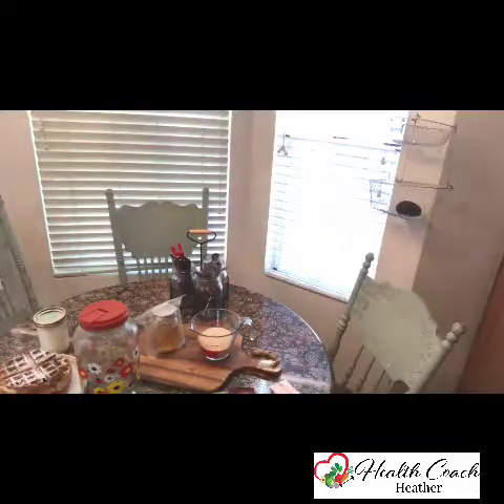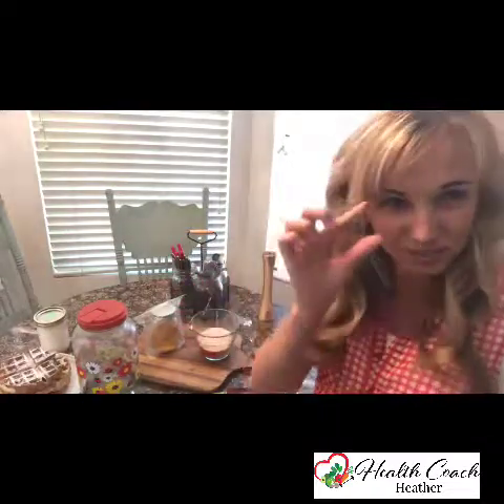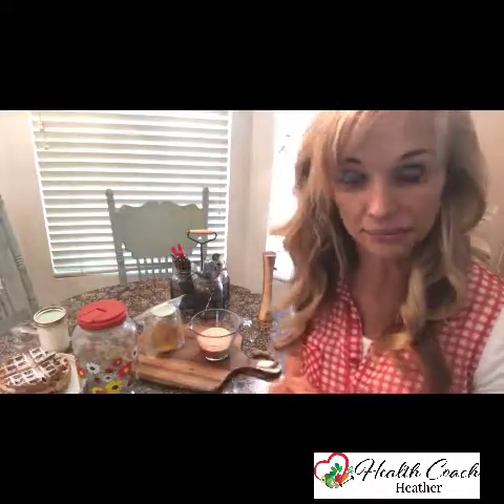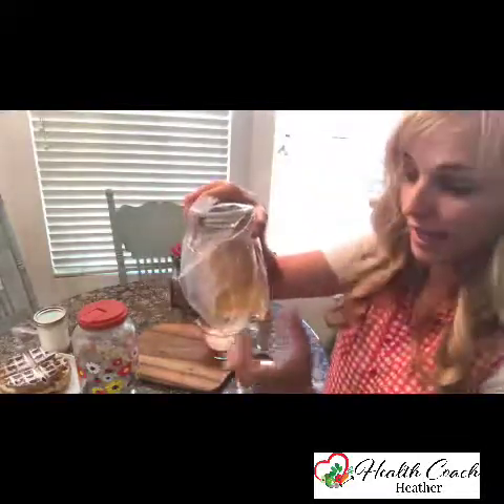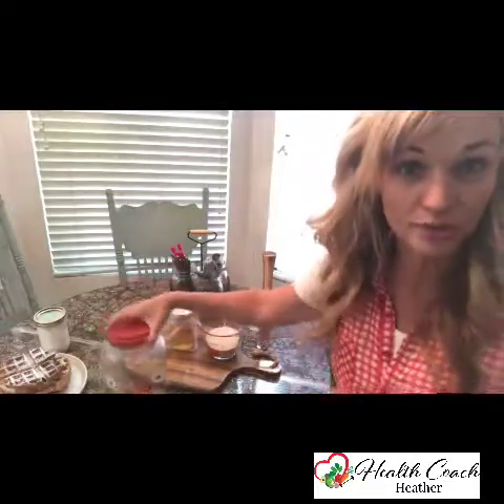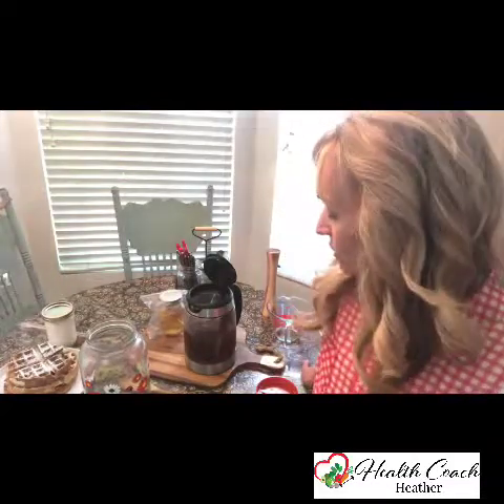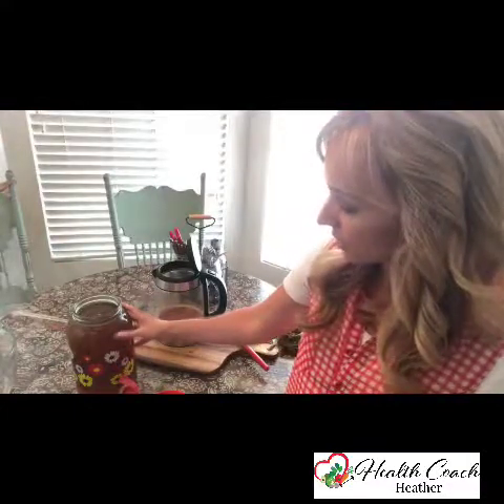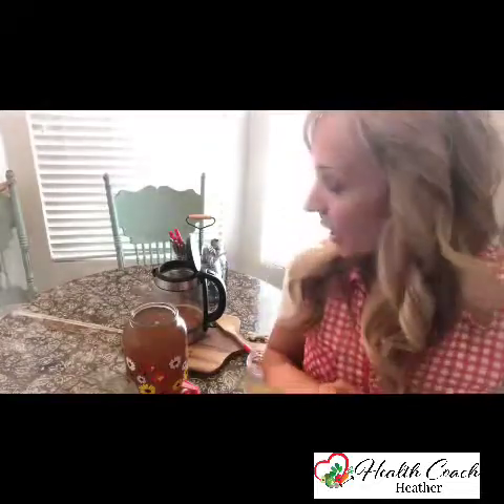How to make Kombucha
A delicious fermented tea packed with probiotics to help you heal your gut